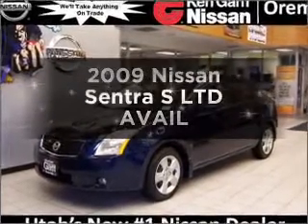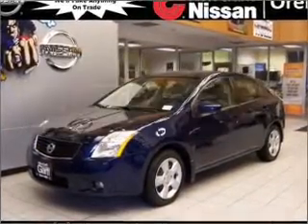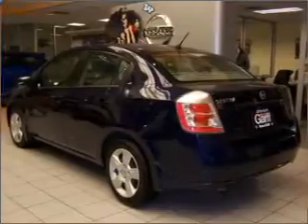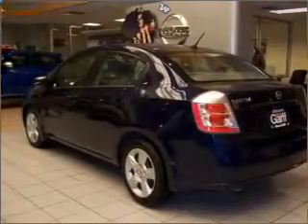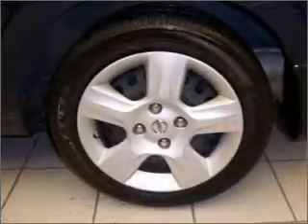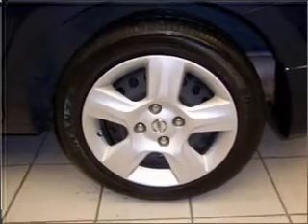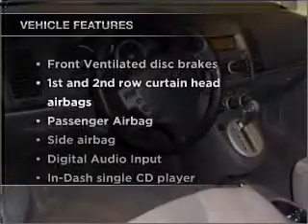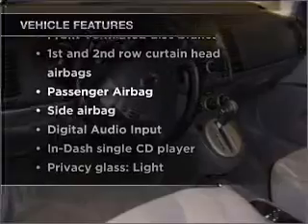2009 Nissan Sentra - Orem UT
Year: 2009
Make: Nissan
Model: Sentra
Trim: S LTD AVAIL
Engine: 2.0 liter inline 4 cylinder 16 valve
Transmission: Automatic
Color: Arctic Blue Metallic
Mileage: 24553
Address:
285 W Univeristy Parkway